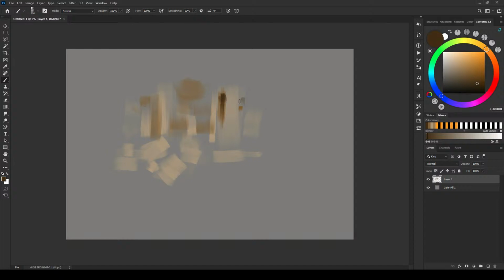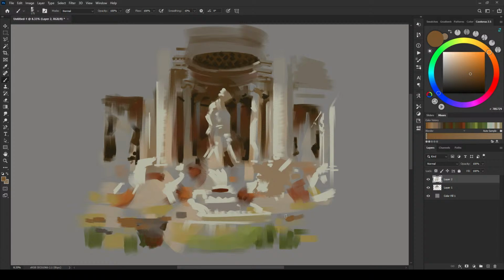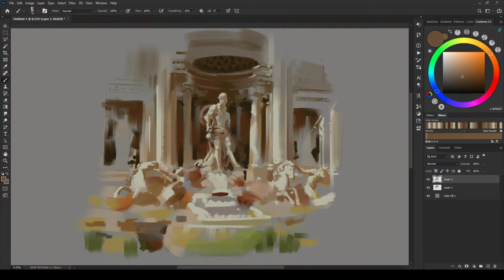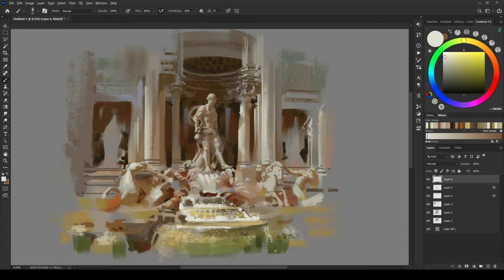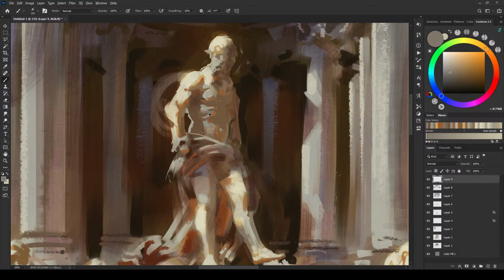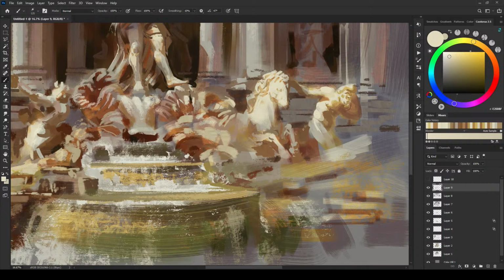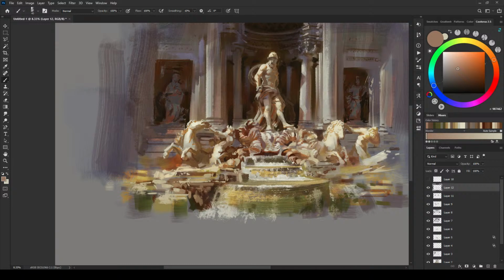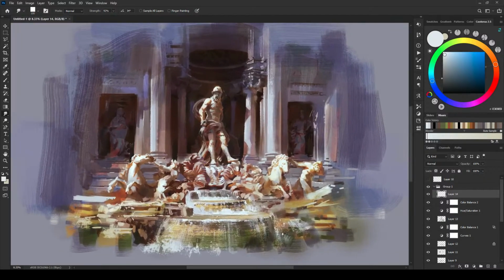Painting the Trevi Fountain Sculpture - Wed Night Live w Eric Elwell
Painting live!